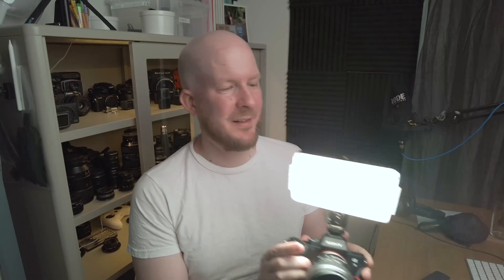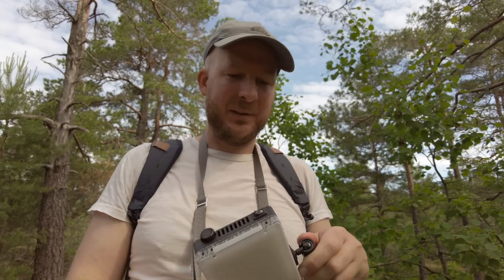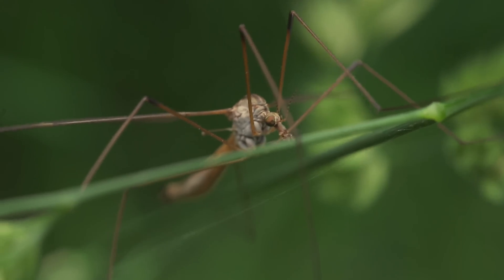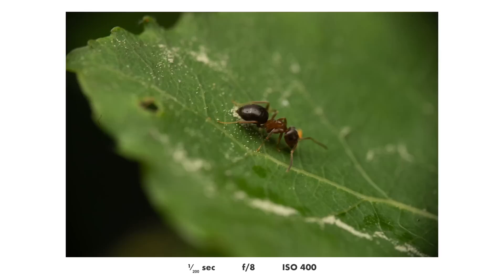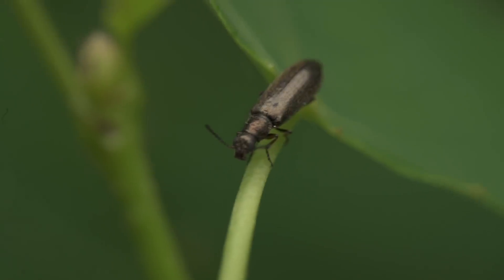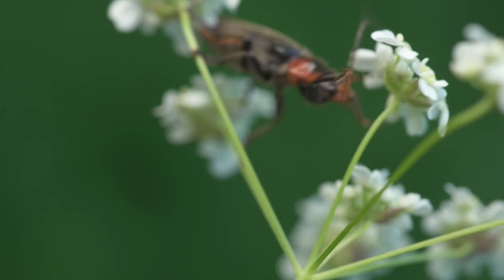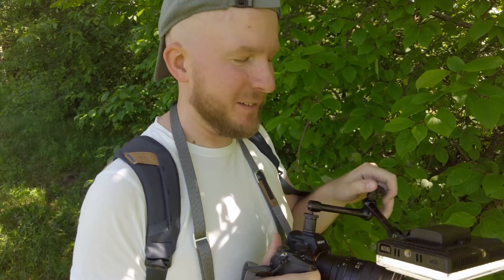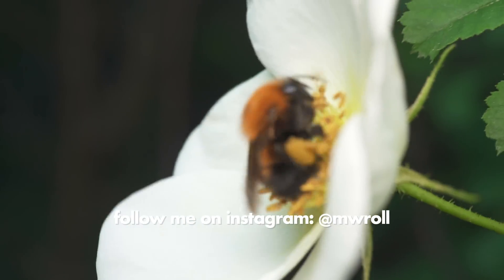Can You Do Macro Photography with a LED-light?